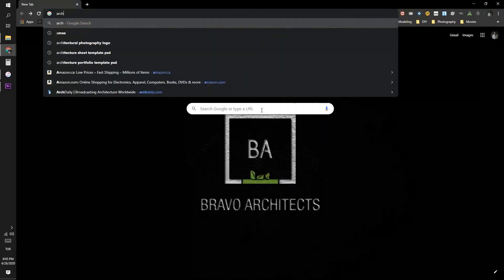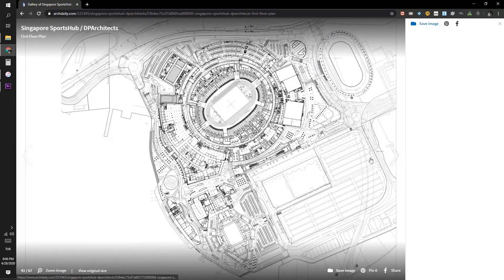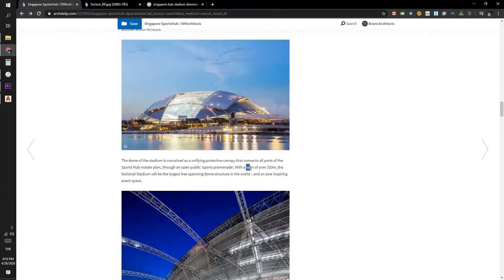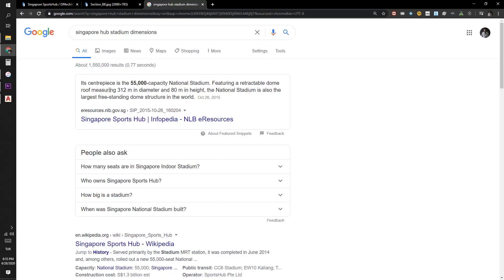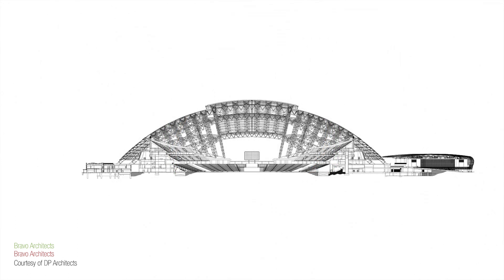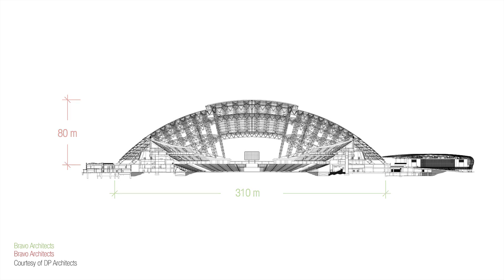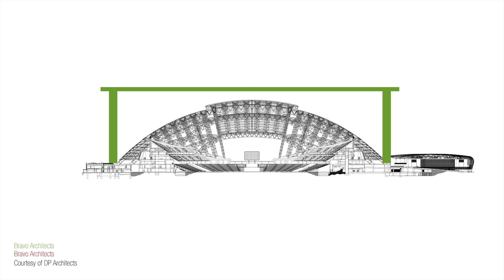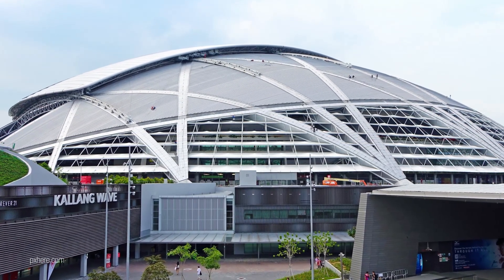STRUCTURAL ANALYSIS ¦ SINGAPORE SPORTS HUB ¦ ARCHITECTURE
Dear friends and followers, welcome to Bravo Architects! The topic of today's video is the structural analysis of Singapore Sports Hub.
Structural analysis steps are;
- Structure Systems
- Structural Elements
- Structural Axis
- Structural Dimensions
- Load Transfer
- Spans
- Foundation & Connections